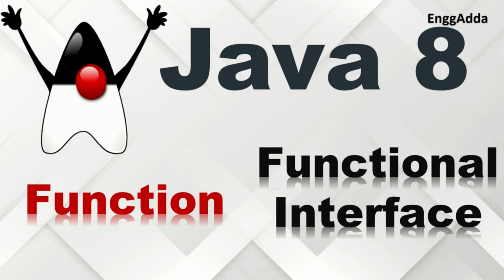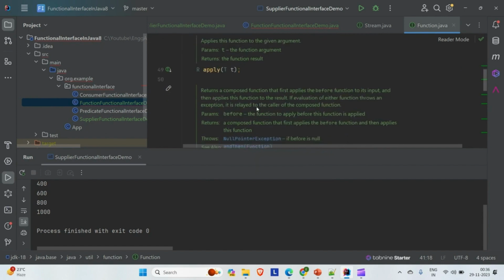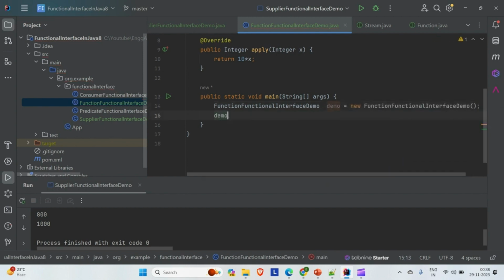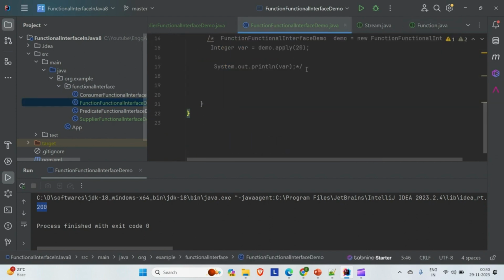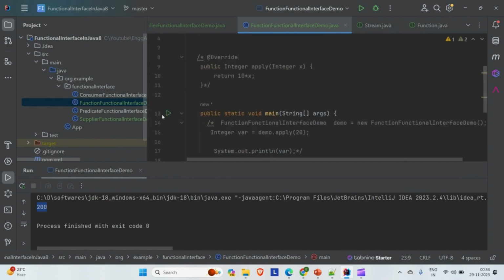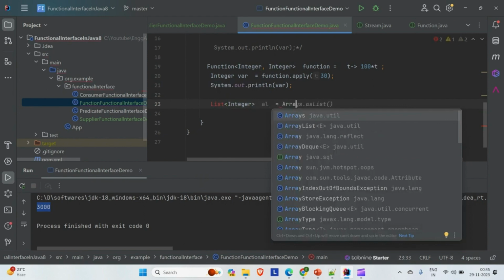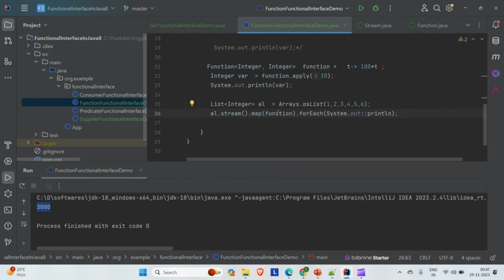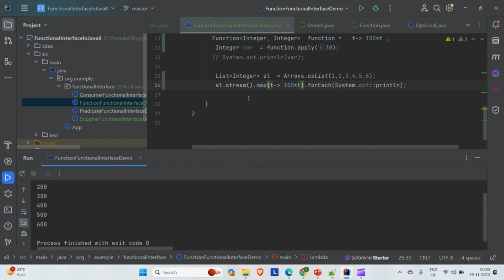Function Functional Interface | Java 8 Functional Interface | EnggAdda